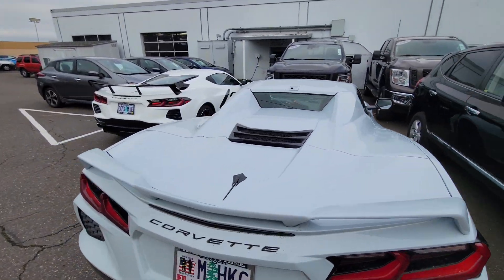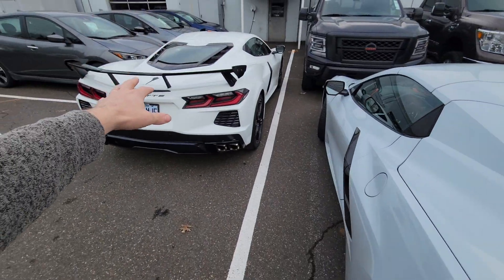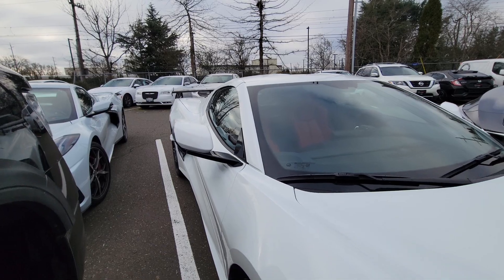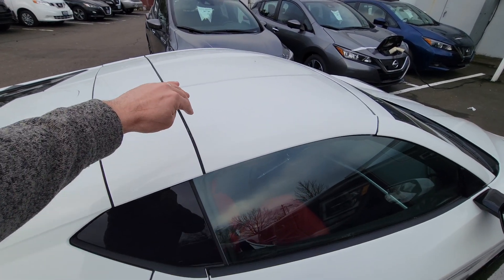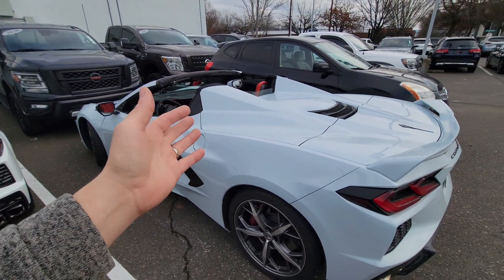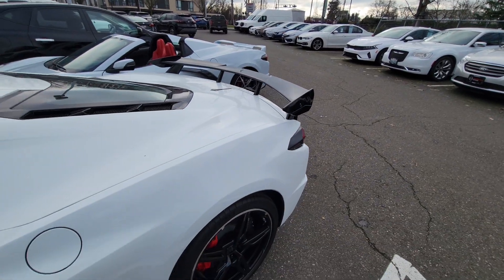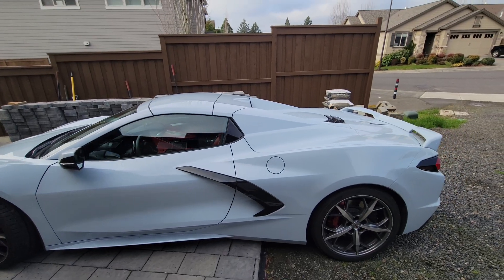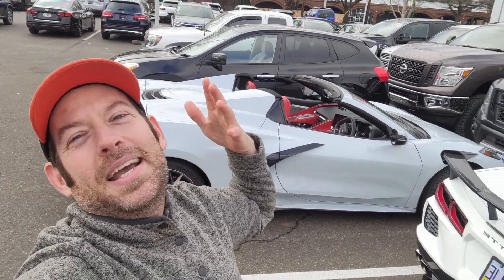C8 Corvette HTC or Coupe? Must see b4 you buy your c8 Corvette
Hey everyone! Hope your having a great week. Today we are talking C8 Corvette htc vs coupe. One of these options on the c8 corvette is more practical for everyday use and travel and one is not! Make sure you don't make the mistake and get the wrong one and not be able to travel with luggage in your c8 corvette. I have taken my C8 on a 3000mile trip before and am very thankful I chose the C8 option that I did. Love the C8 HTC and coupe and looking forward to more corvette c8 content and mod ideas in the future .
Also let me know what other mid engine cars, suvs or anything else your interested in or looking forward to! I want your guys feedback and value it, thanks a ton!
Have a Epic week! And stay safe!

Hey guys take a look at my Instagram for new pics !!!